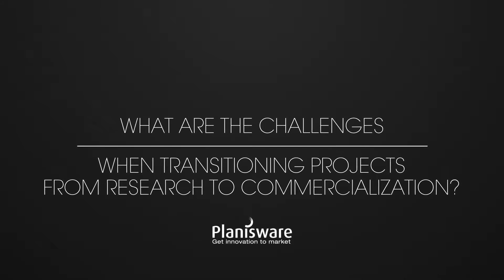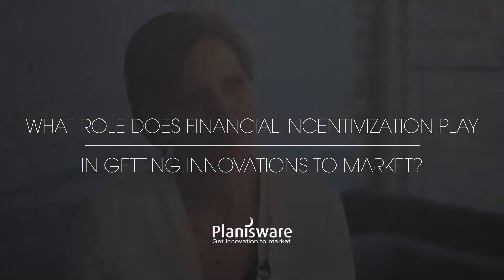What are the challenges when transitioning projects from research to commercialization?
"Bringing the technology up through the business development channels through R&D within the business and then deploying it inside the business may even be harder than bringing it up through R&D and selling it outside."